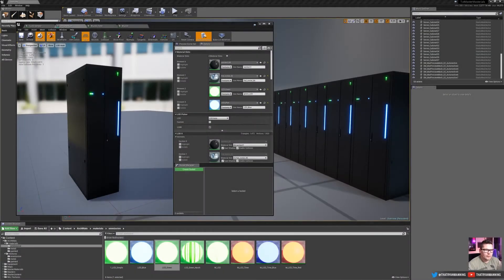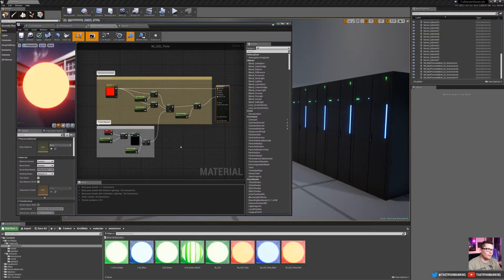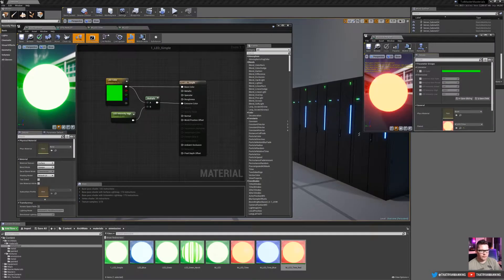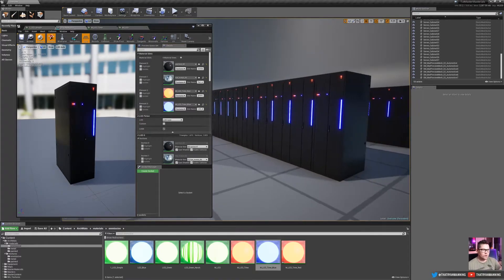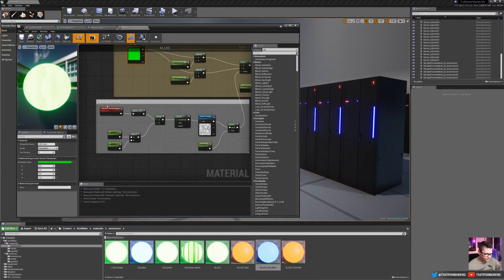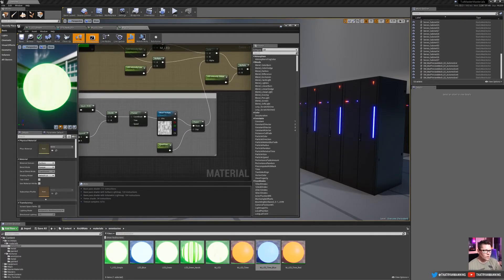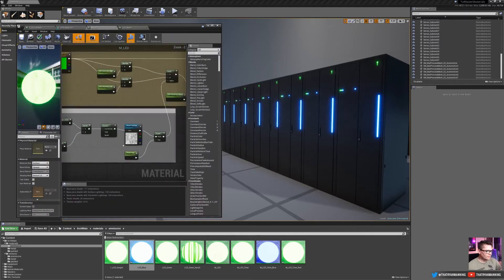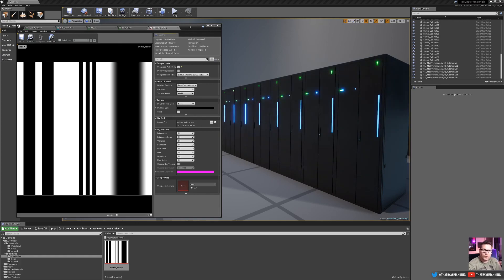UE4 World Align Emmissive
In this video tutorial, we'll step through setting up a simple emmissive master material that utilizes World Space coordinates to create random flicker variation in your worlds.

00:00 - Intro
00:24 - Basic Material Setup
01:28 - Time-Based Effect
05:13 - World-Aligned Variation Setup
09:58 - Bitmap Texture Control

Suggestions?

About this channel:
That’s not what this channel is about. While your likes, dislikes and subscribes help me continue making videos like this, my primary passion is to bring you quality, educational content to help strengthen and grow your skills as an artist and developer. While it’s not required, your support and feedback goes a long way.